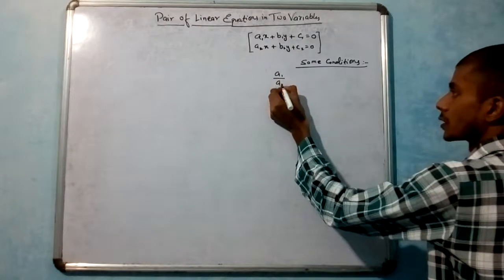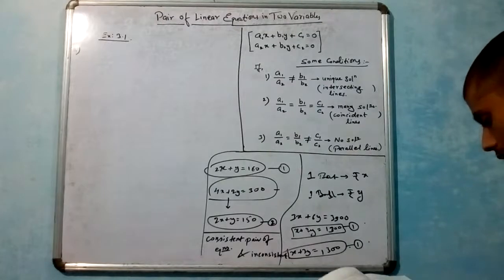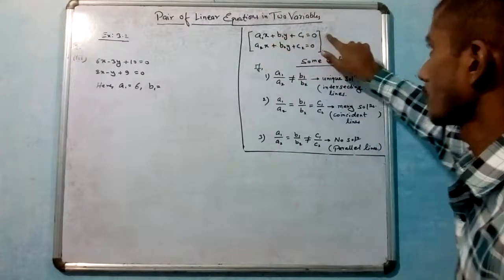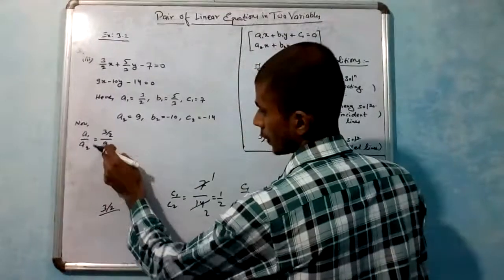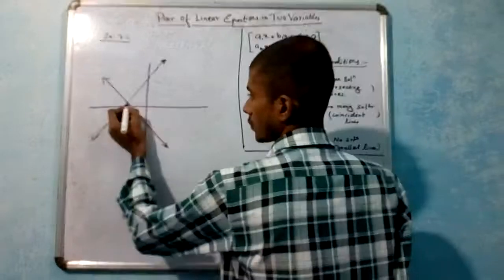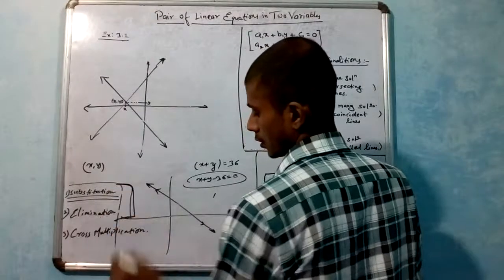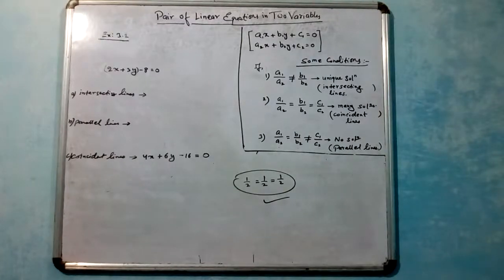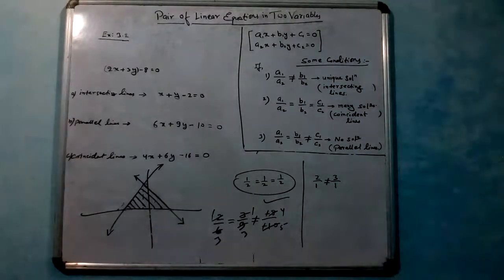10th CBSE MATHS (PAIR OF LINEAR EQUATIONS) CLASS 03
10th CBSE MATHS (PAIR OF LINEAR EQUATIONS) CLASS 03